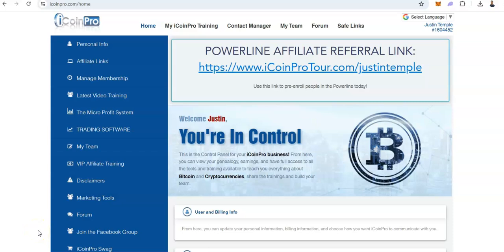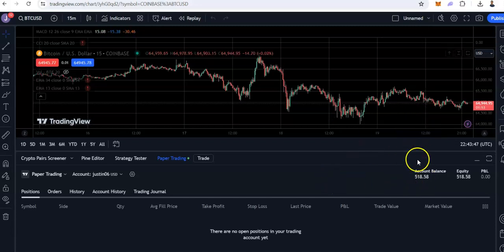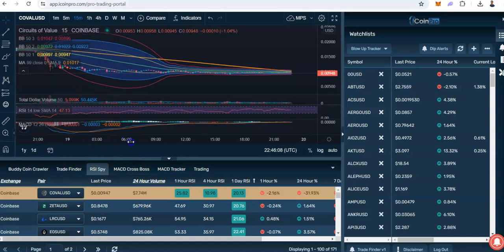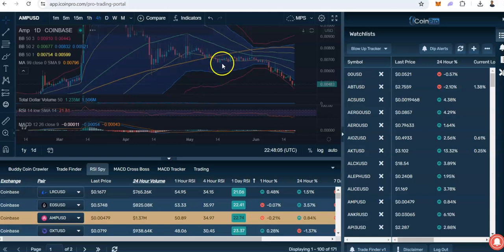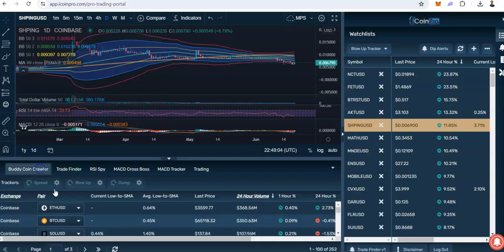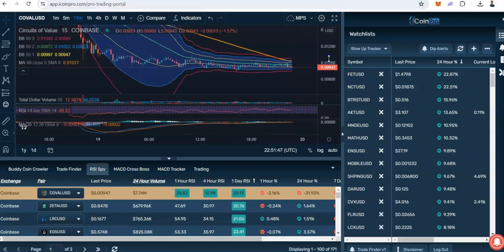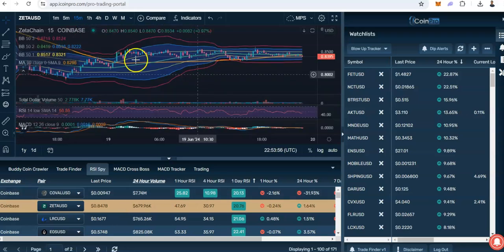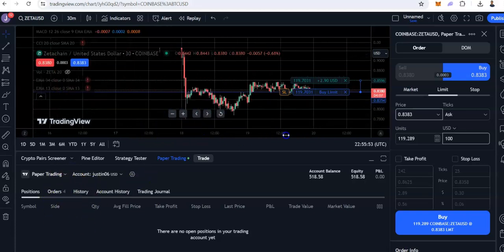iCoinPro How to Paper Trade Cryptocurrency Easily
Have Questions? Call or Text (48O) S82-4372 Now

0:01 iCoinPro How to Paper Trade Cryptocurrency Easily

In this quick video I will share with you how to use icoinpro to paper trade cryptocurrency easily so that you can master icoinpro microprofit system without having to spend any money

iCoinPro how to paper trade cryptocurrency easily starts with using the icoin pro software to be able to find trades and then you're going to open up trading view to be able to execute trades on a paper account which will allow you to use fake money rather than using real money

I love iCoinPro because you will be able to practice the strategy before you spend money allowing you to build your confidence in the icoin pro microprofit system before you even decide to commit to the iCoinPro training and software

After you get good paper trading with icoinpro you will be able to move up to using real money to day trade and be able to make profit using the icoinpro microprofit system

iCoinPro Team Bonuses

BONUS #1. My $10K Funnel
BONUS #2. Personal Coaching/Access
BONUS #3. No BS Traffic Rolodex
BONUS #4. Email Marketing Deliverability Training
BONUS #5. My Personal Email Autoresponder Follow Up Series
BONUS #6. How to Make a High Converting Capture Page
BONUS #7. Recruit on Demand Script
BONUS #8. Done-for-You Bridge Page Template to Automate Sales
BONUS #9. Top 11 Video Ideas to Generate More Autopilot Leads Online
BONUS #10. The 'Proven' 6-Figure Daily Marketing Checklist

Thank you for watching this video about "iCoinPro How to Paper Trade Cryptocurrency Easily" make sure to like comment subscribe and hit the download applications for future network marketing and iCoinPro videos

The results described are not typical and are not guarantees of future income. Any investment contains risk and is 100% the responsibility of the investor to assess the risks/rewards involved." Earning and Income statements made by our company and its customers are estimates of what we think you can possibly earn. There is no guarantee that you will make these levels of income and you accept the risk that the earnings and income statements differ by individual. As with any business, your results may vary, and will be based on your individual capacity, business experience, expertise, and level of desire. The results described are not typical and are not guarantees of future income. Any investment contains risk and is 100% the responsibility of the investor to assess the risks/rewards involved. It is possible to lose some or all of your investment. We assume no liability assumed or implied for your application of the information shared from the training programs."

iCoinPro Review 2024